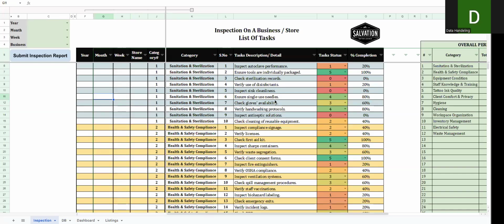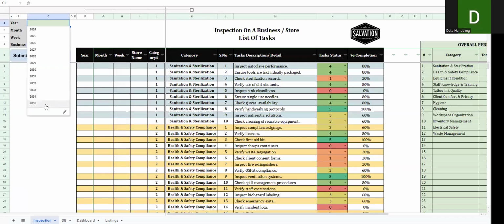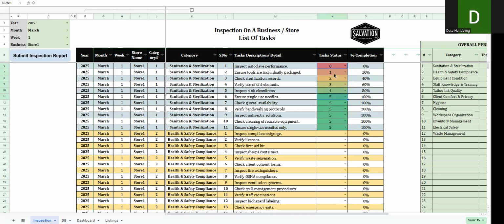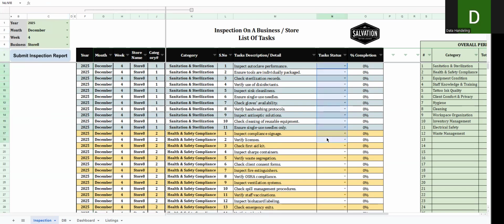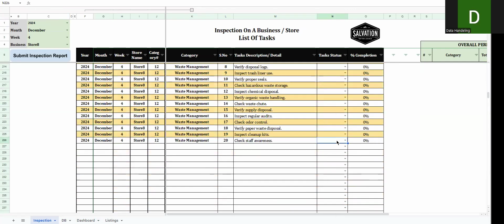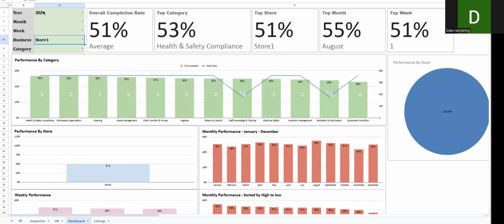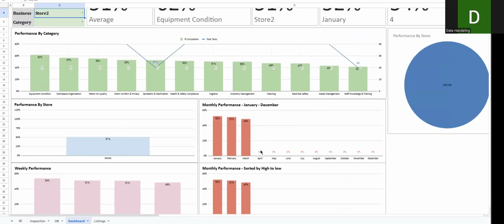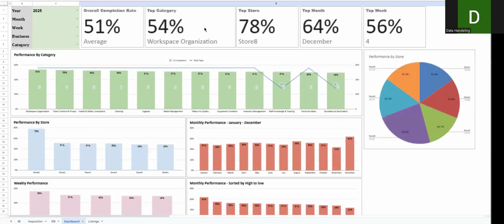MTI Demo of inspection report Demo#13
00:00 Introduction & Listing Sheet
02:20 Inspection use
05:56 Tabulated View at a glance
07:34 Database overview
09:00 Dashboard usage examples